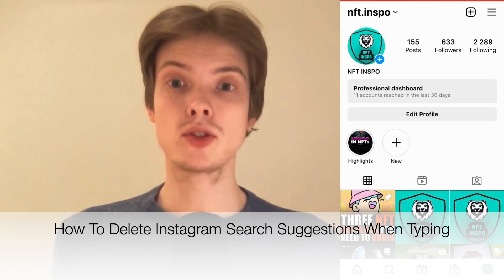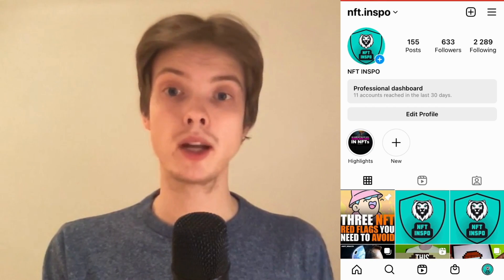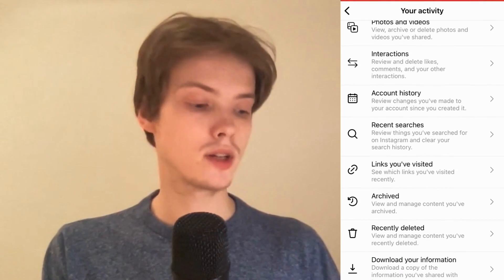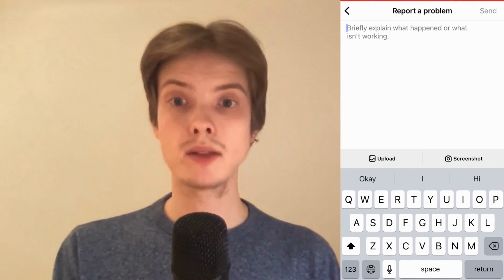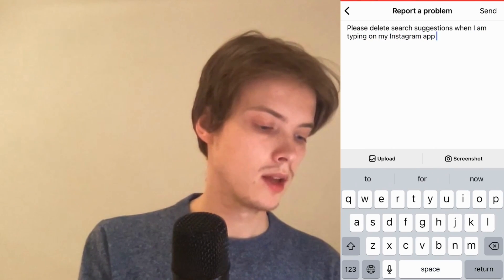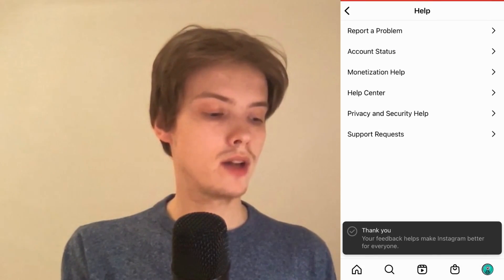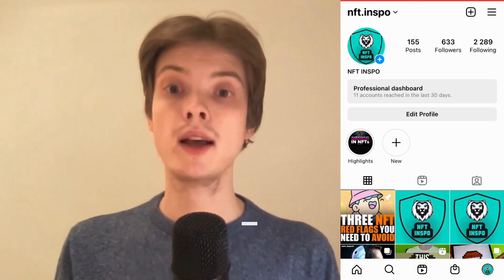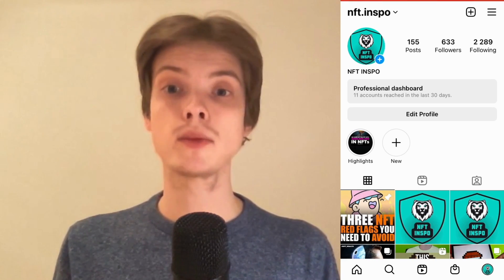How To Delete Instagram Search Suggestions When Typing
If you want to be able to delete instagram search suggestions when typing  then this video will be perfect for you!